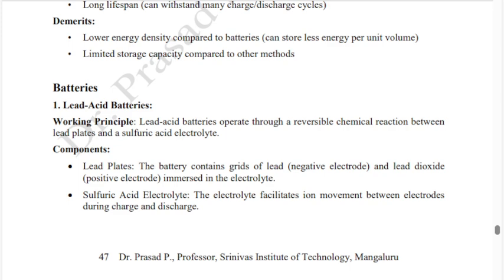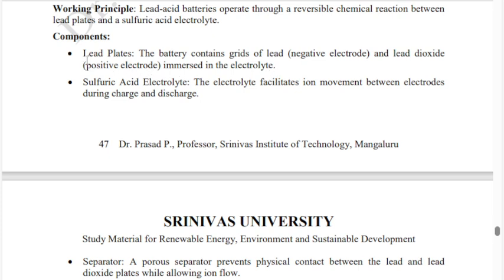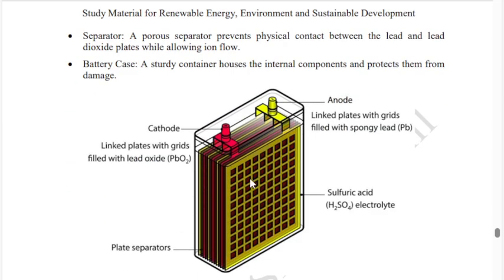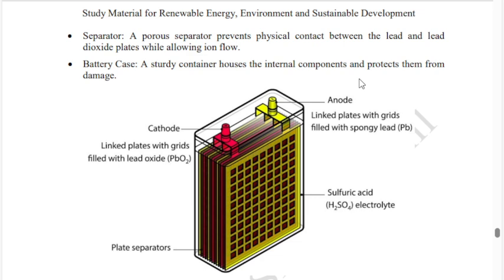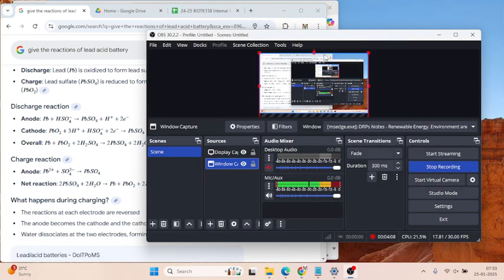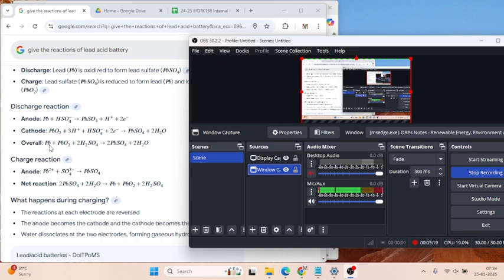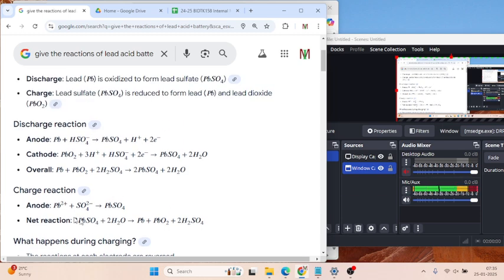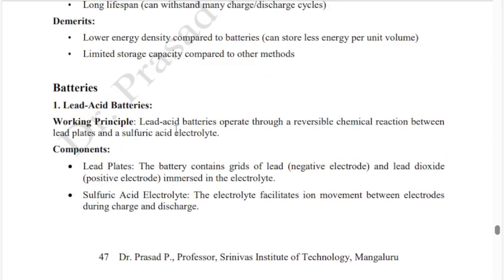Lead Acid Batteries